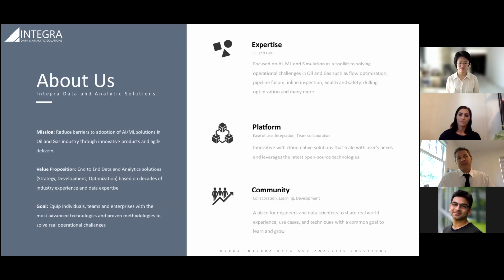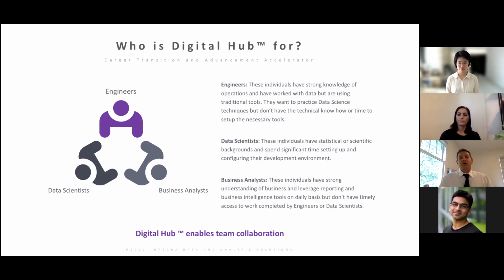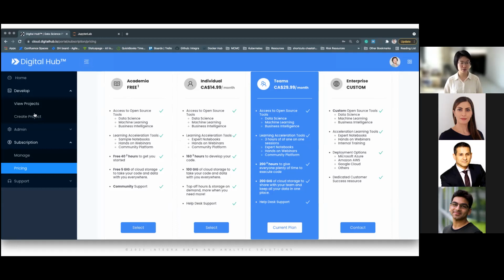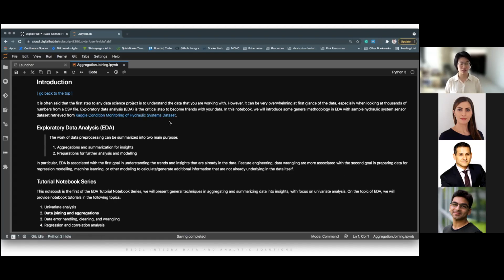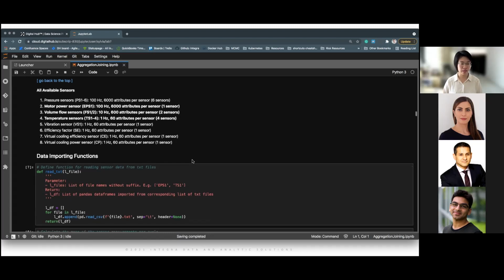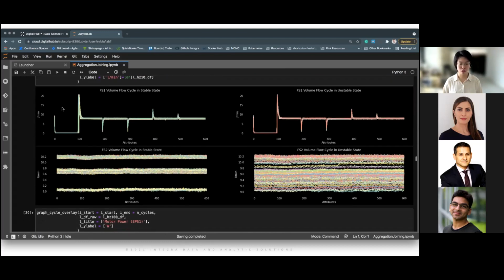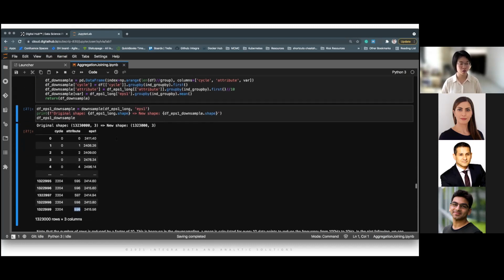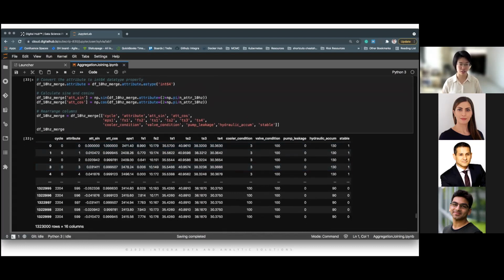Oil & Gas Data Science Essential Skills: Sensor Data Transformation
Industry professionals who are transitioning to data science need to learn many new concepts and techniques to effectively work with data and prepare it for further analysis. In this hands on session we leverage Digital Hub™ data science platform to demonstrate most essential skills for a successful data science project. We continue working on Hydraulic System data and introduce various joins and merges of dataframes, as well as a walkthrough of skills required for managing data with different frequencies and granularity.